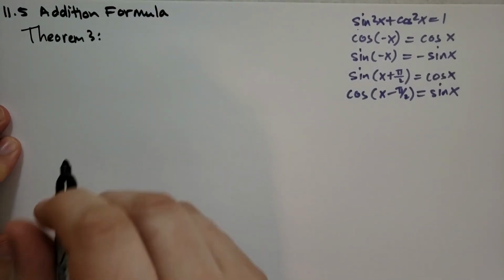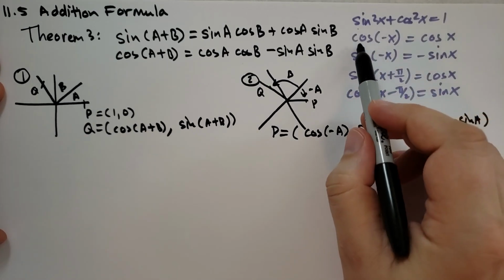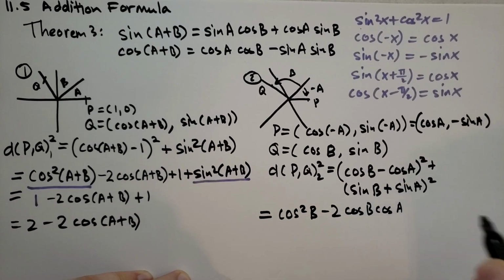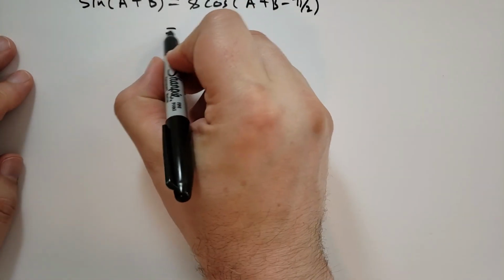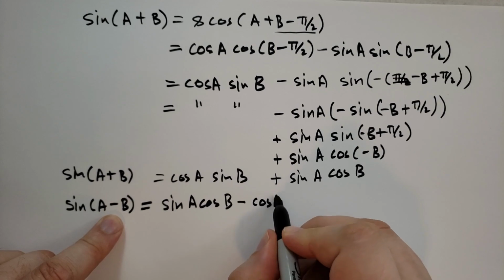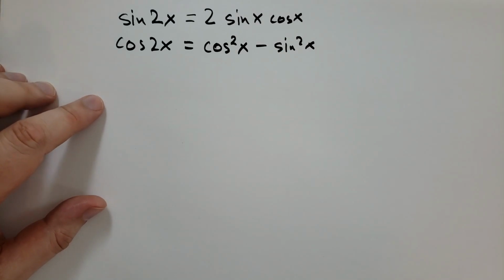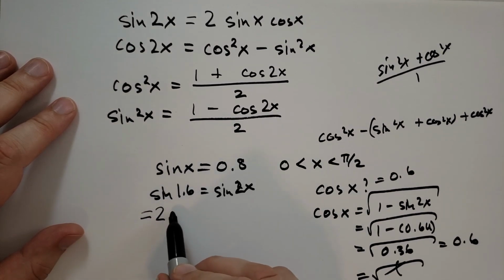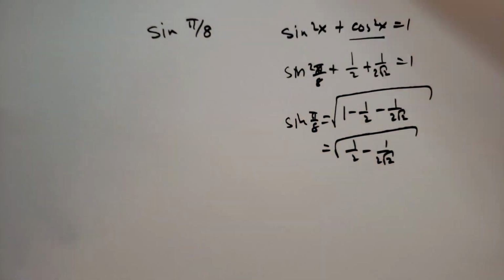11.5 Addition Formula (Basic Mathematics)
Let's try to calculate what the sine and cosine of the sum of angles would be. Using this formula, we can also see how to calculate the sine and cosine of non-standard angles like pi/12. Importantly, we get to use the trigonometric identities to make our job pretty easy.